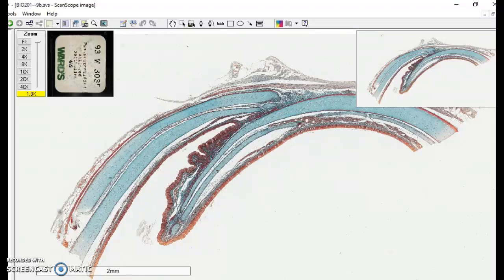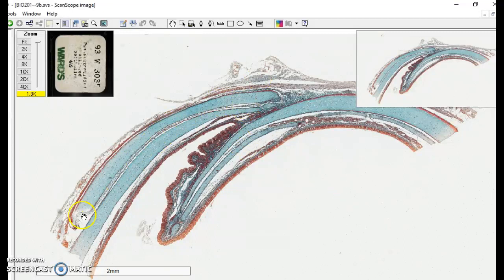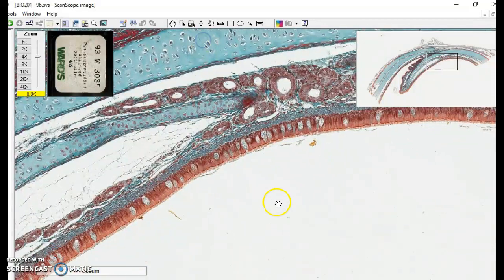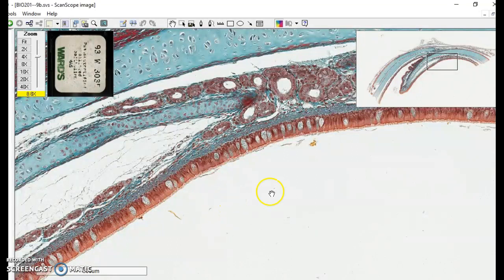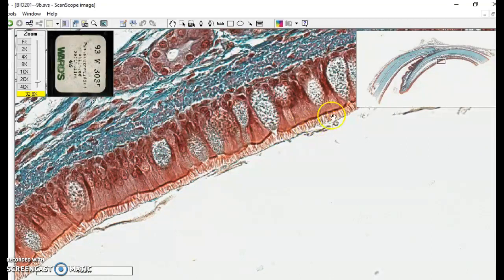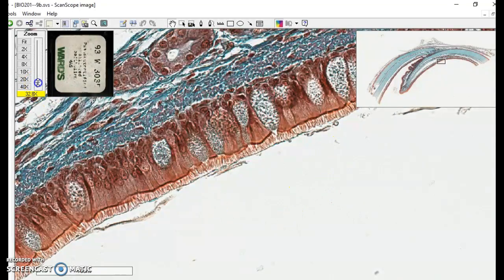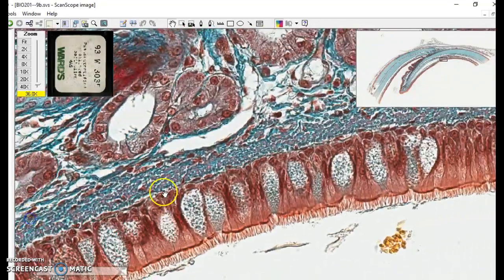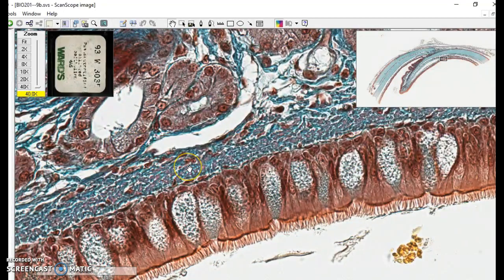Pseudostratified Ciliated Columnar Epithelium